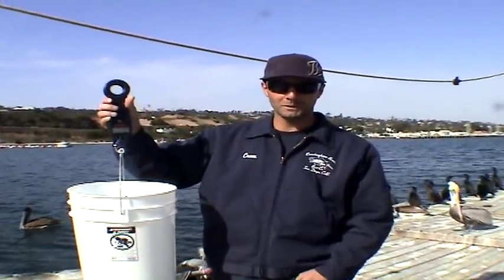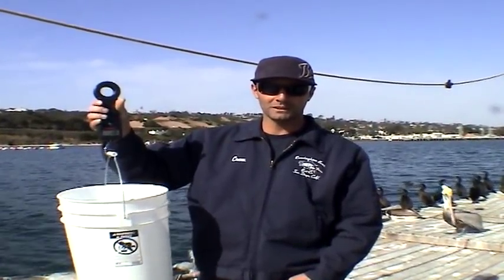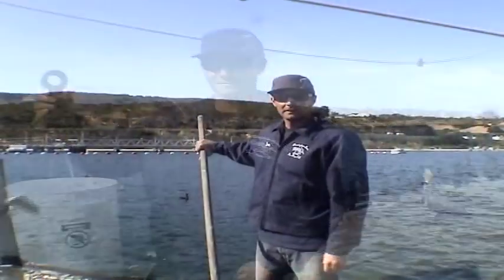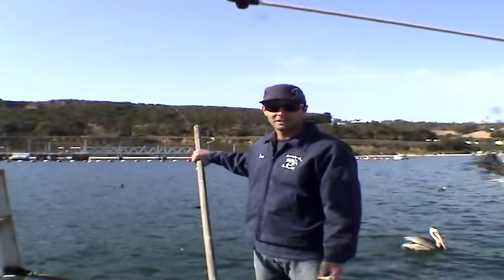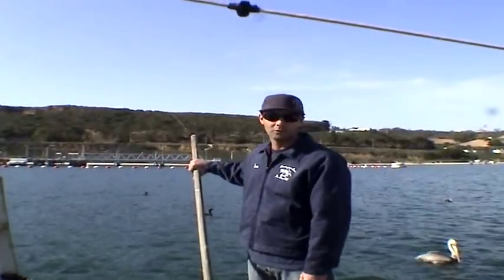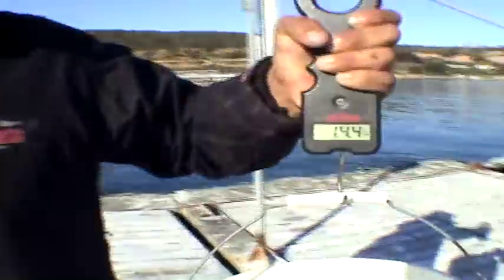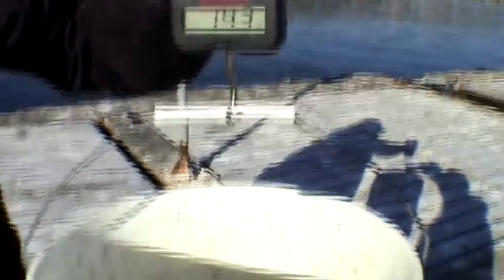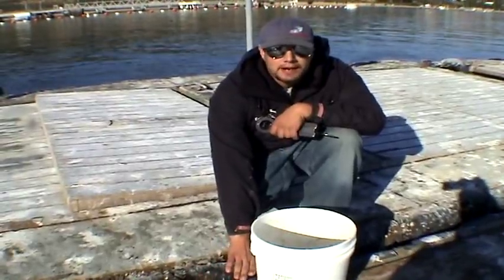Bait Barge demo